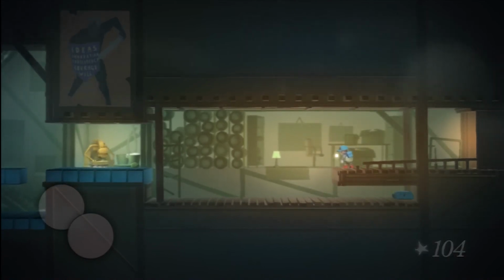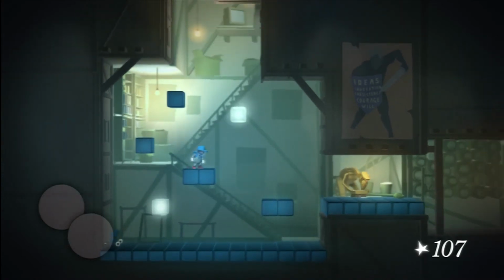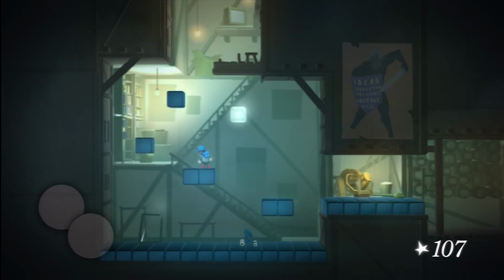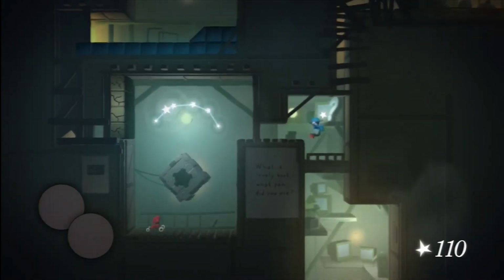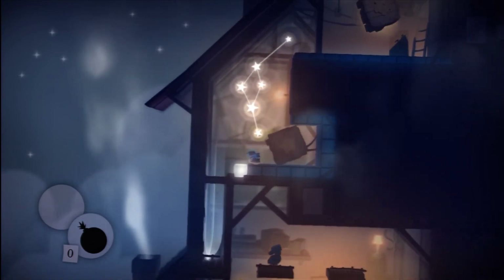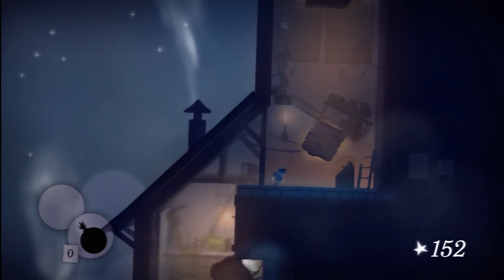PID. ATTIC part 1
Hey guys this is the new game we have been playing its called pid. and we are on a big level called attic this is one part of it more will follow.